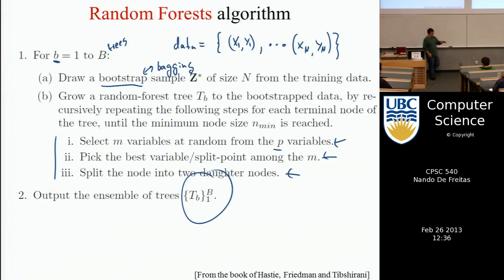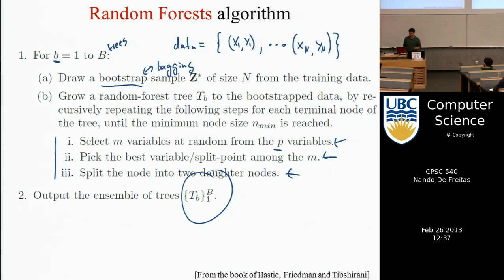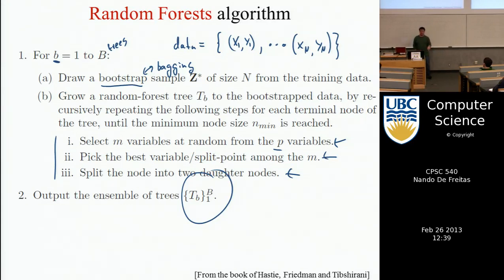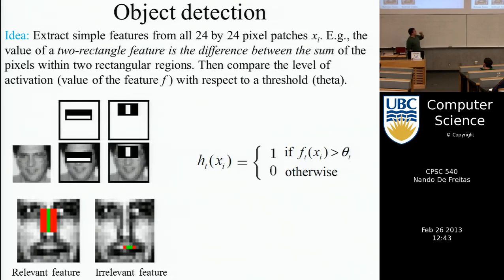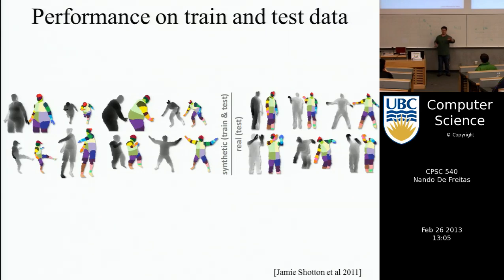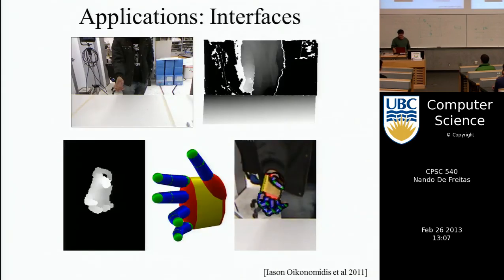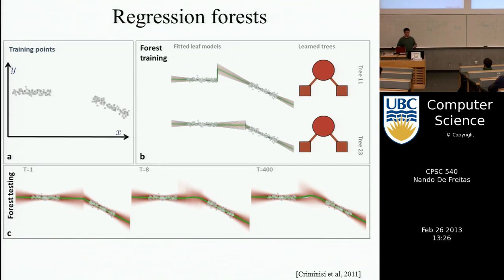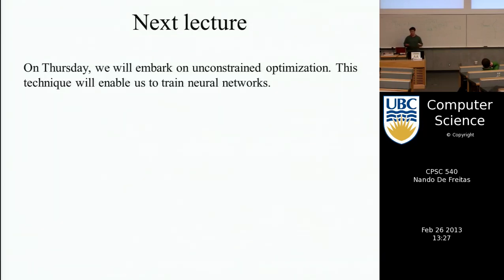Machine learning - Random forests applications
Applications of random forests: kinect, object detection and regression.
Course taught in 2013 at UBC by Nando de Freitas. This lecture was delivered by Misha Denil.